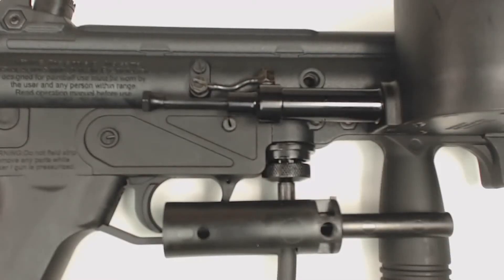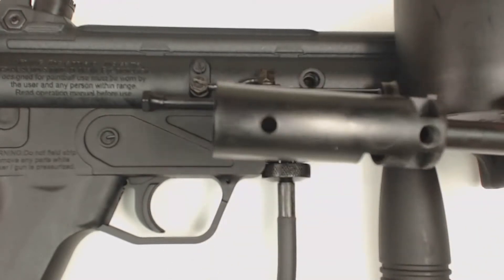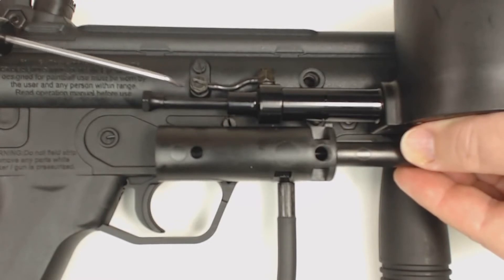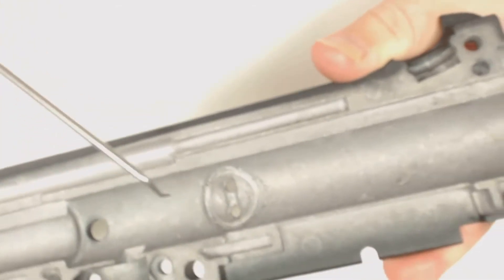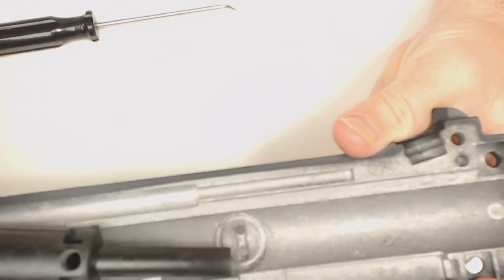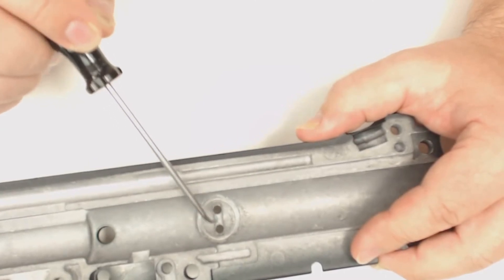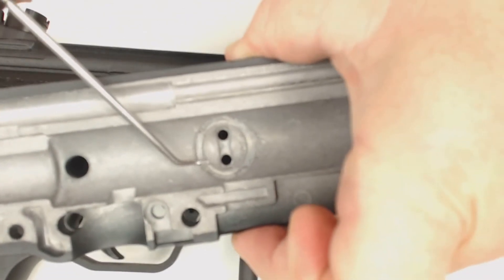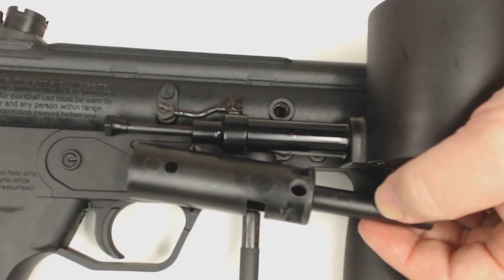Tippmann A-5 Powertube for Newer A5's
The power tube has a single hole to power both ports on the receiver.